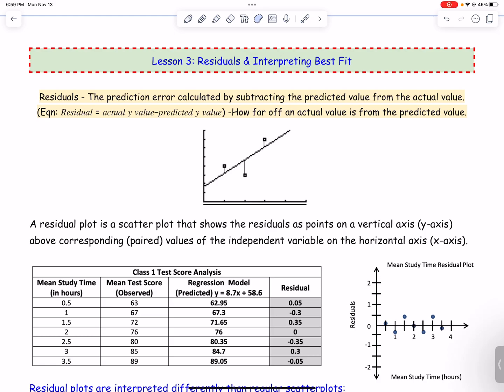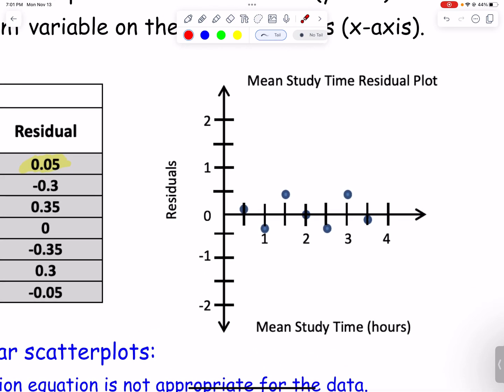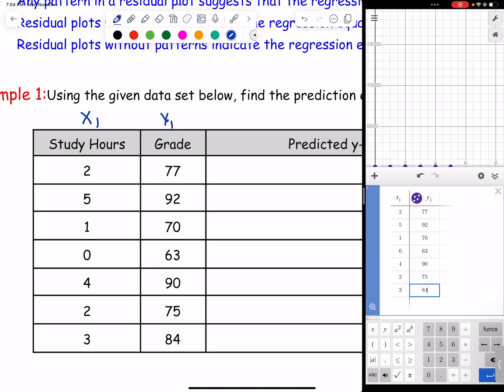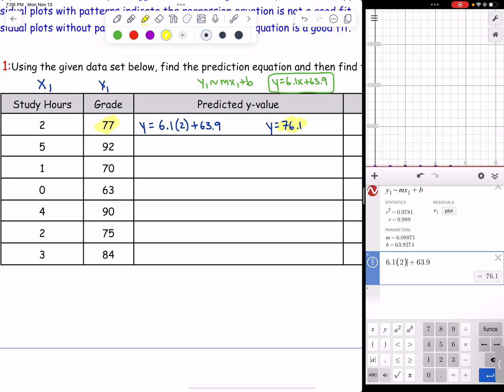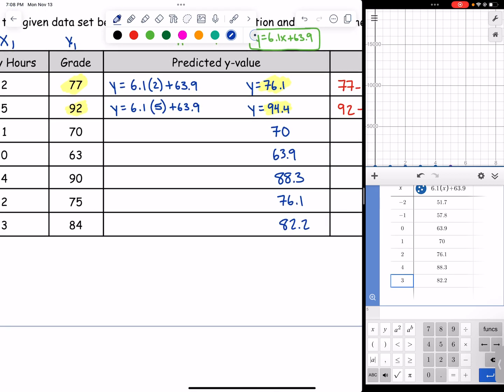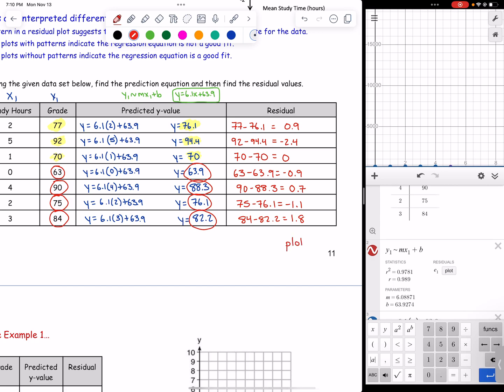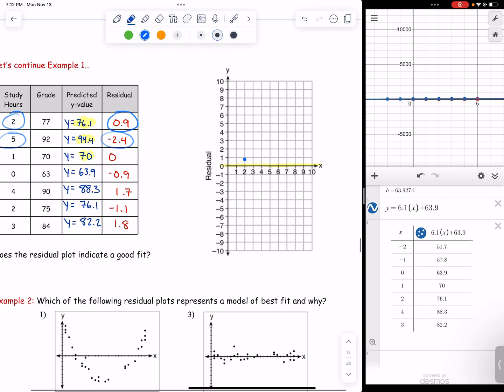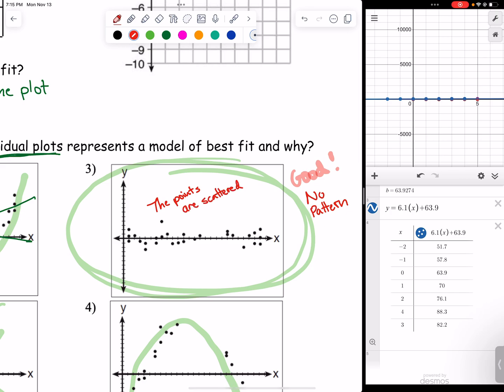Residuals & Interpreting Best Fit